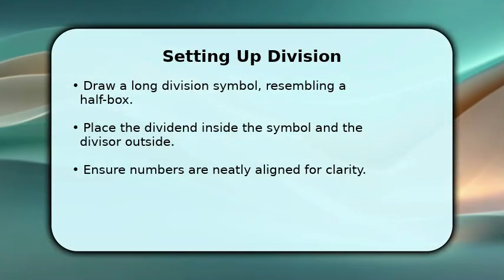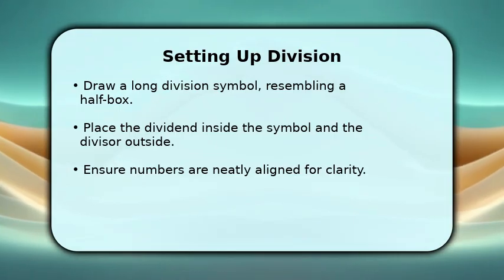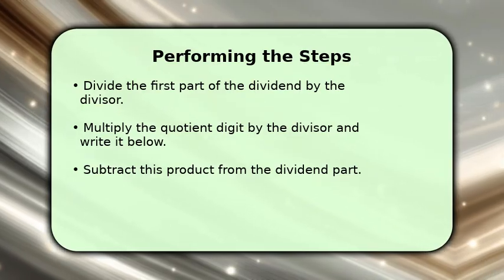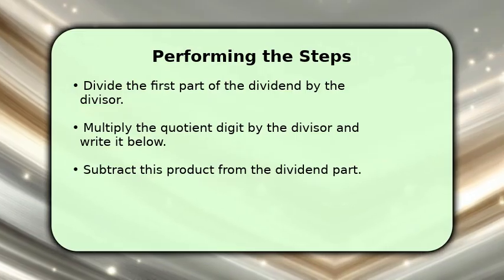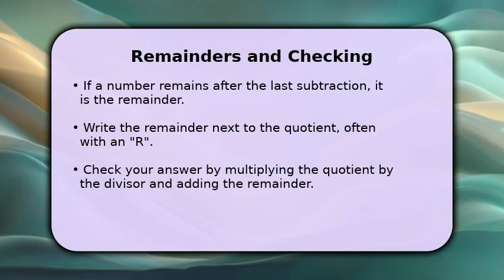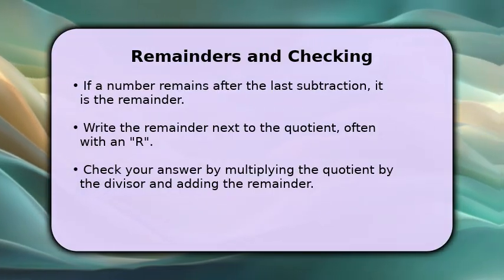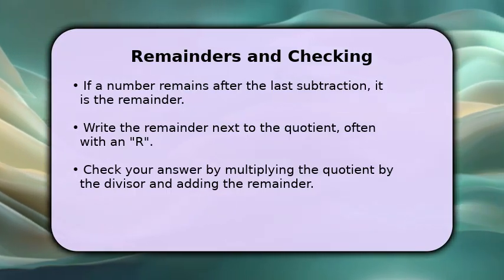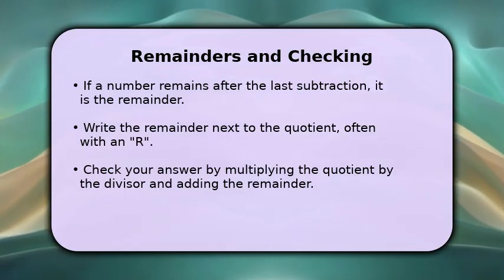How to Make Division in a Notebook (Updated 2025)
▸ (x) Learn how to create division problems and solutions in your notebook with this easy tutorial. Perfect for students, teachers, or anyone looking to improve their math skills. This video covers the basics of division and provides examples to help you understand the concept.